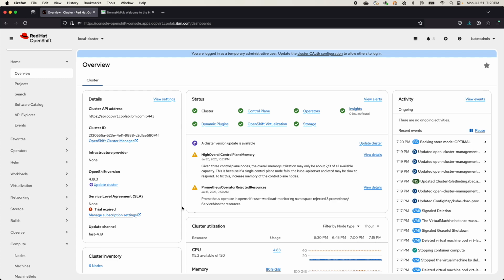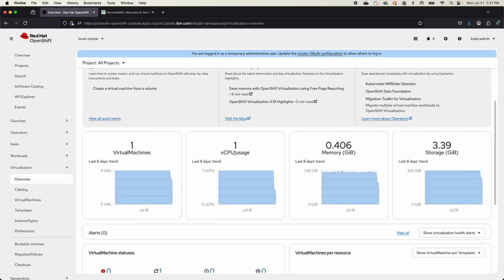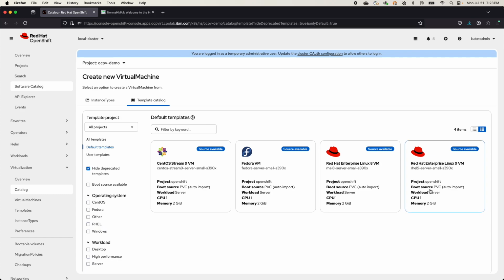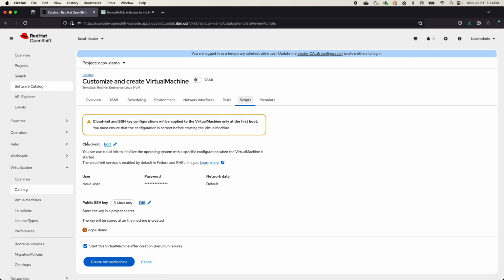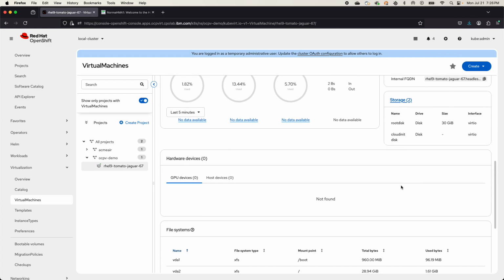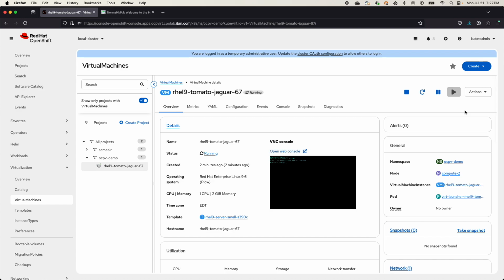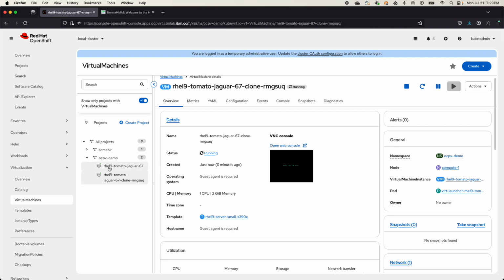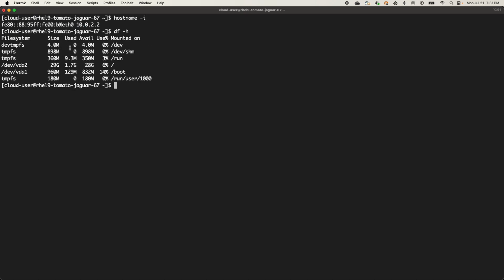OpenShift Virtualization on IBM LinuxONE - Introduction